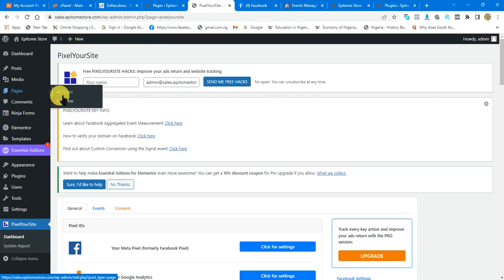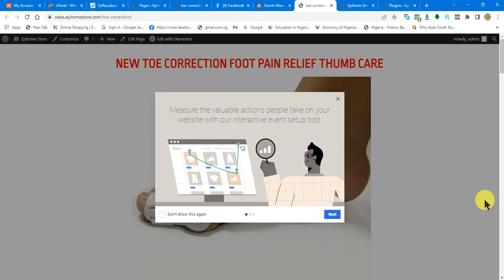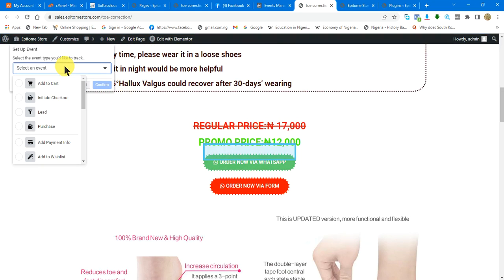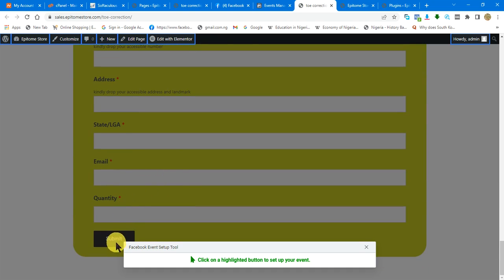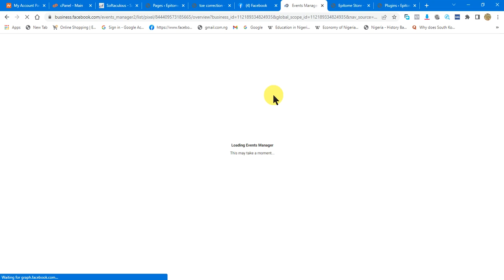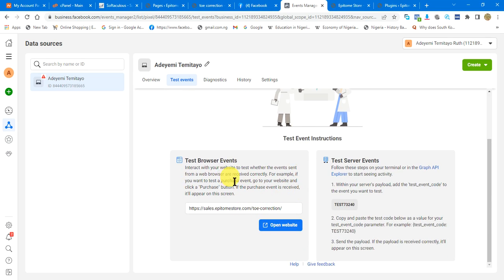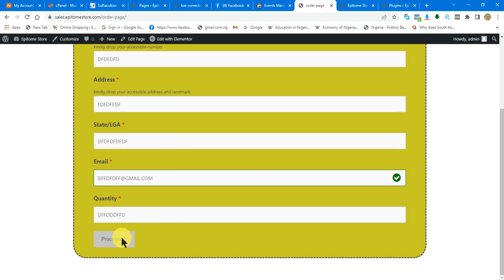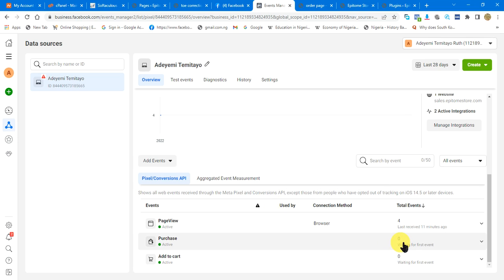HOW TO TRACK AND SETUP FACEBOOK EVENT SETUP TOOL 2024